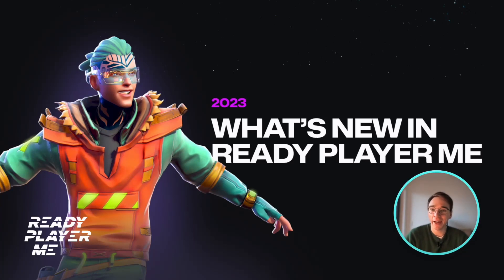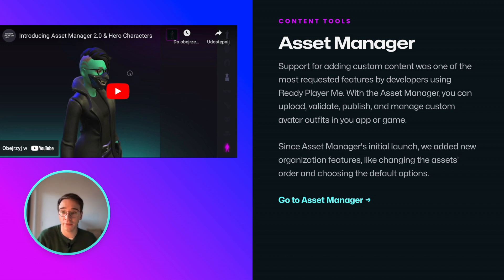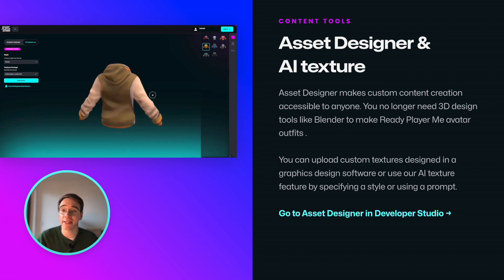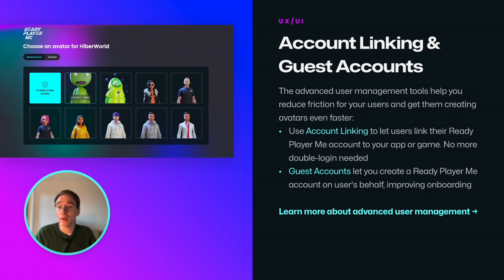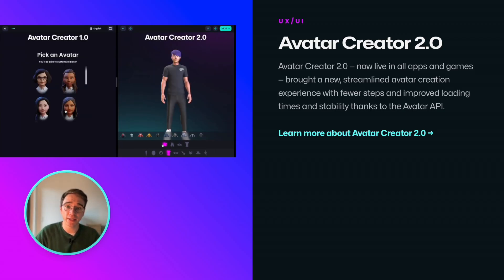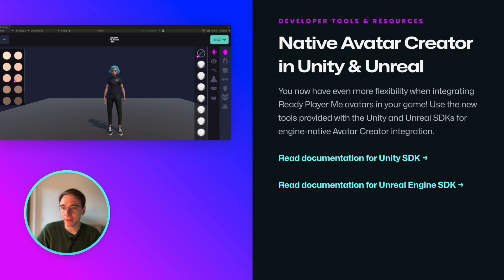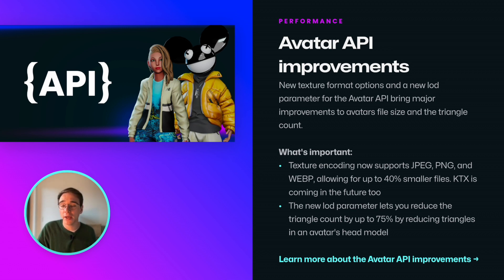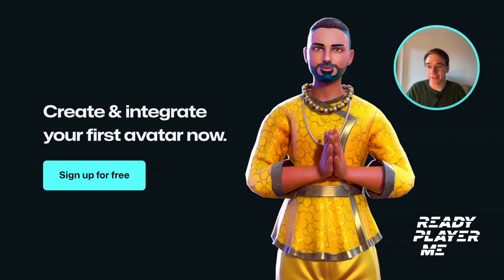What's New in Ready Player Me — 2023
Here's your recap of the biggest new features and improvements that we added to Ready Player Me in 2023. Read the full recap:
2. Asset Designer & AI texture
4. Account Linking & Guest Accounts
5. Custom Avatar Creator theme
8. Native Avatar Creator (Unity)
9. Native Avatar Creator (Unreal)
About Ready Player Me
Ready Player Me uses digital avatars to break down walls between creators of virtual experiences and the people who most want to enjoy them. The company offers an embeddable Avatar Creator that developers can integrate effortlessly into their apps and games to save time, boost engagement, and unlock new revenue streams. The company connects over 20,000 developers in its network (including VRChat, Spatial, and HiberWorld) with millions of end-users who can personalize their avatars to express themselves across compatible applications.